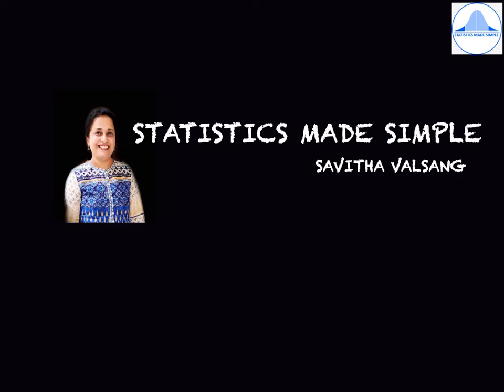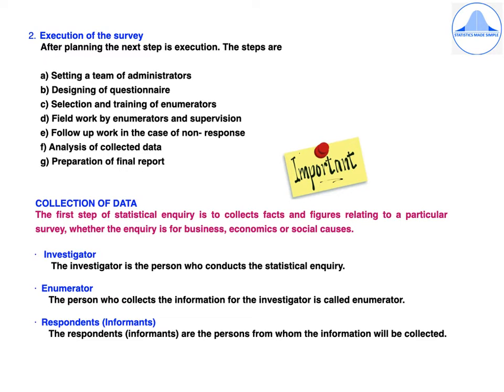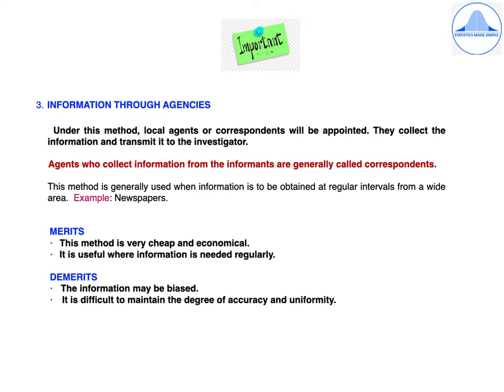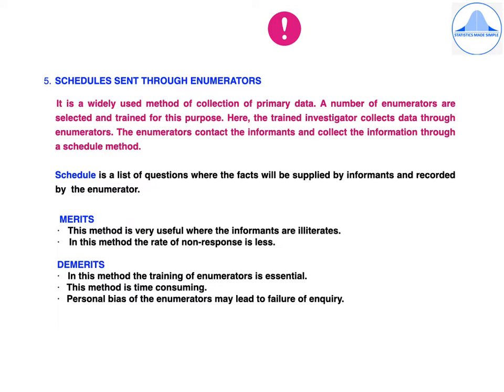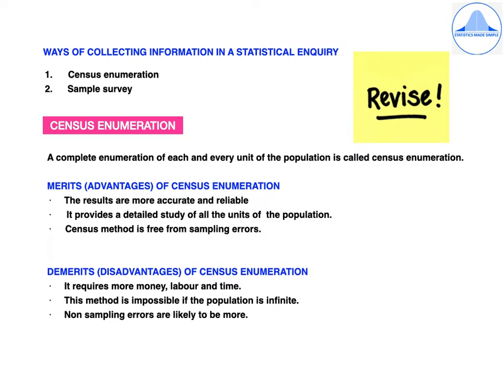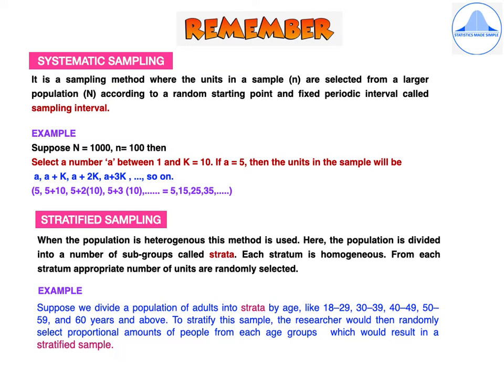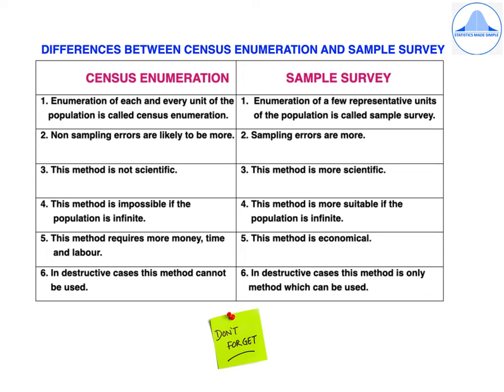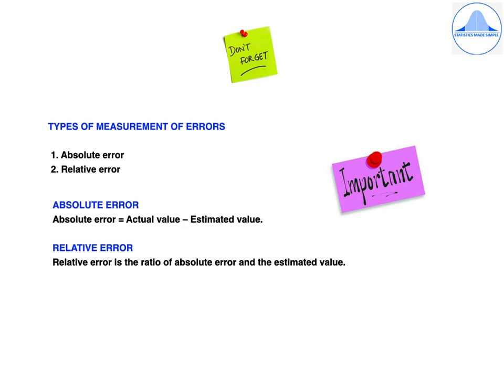ORGANISATION OF DATA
In this video I explain statistical enquiry and its stages, primary and secondary data, methods of collection of primary data, with merits and demerits. Essentials of a good questionnaire. Questionnaire and schedule with respect to their relative merits and demerits. Sources of secondary data. Census Enumeration and Sample Survey with respect to their relative merits and demerits. Pilot survey. Sampling - Methods of sampling - simple random sampling, stratified sampling and systematic sampling. Errors of sampling.